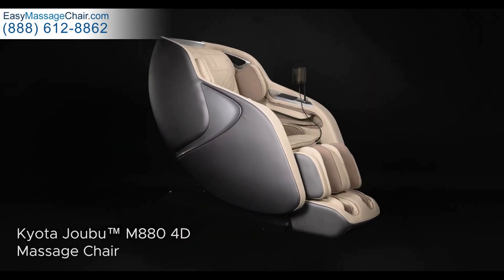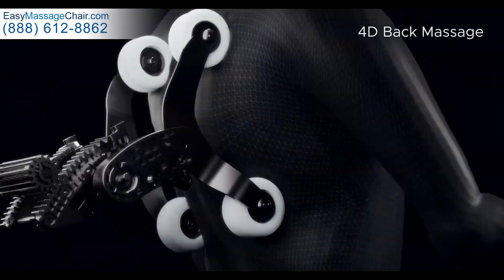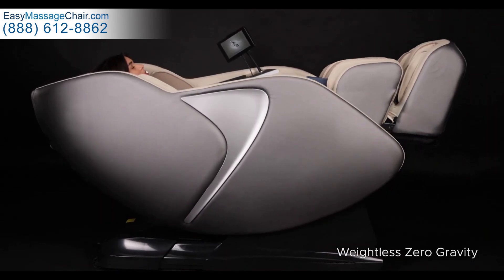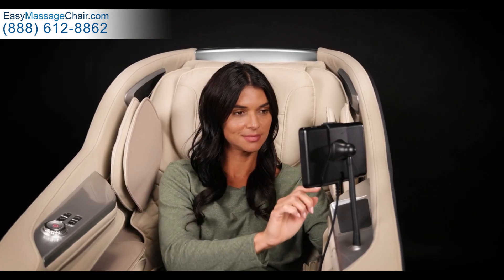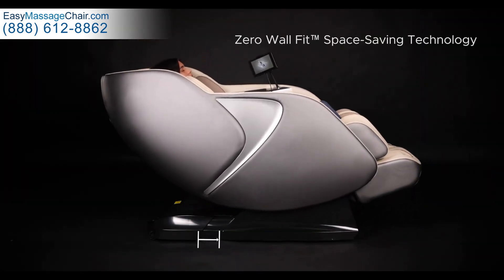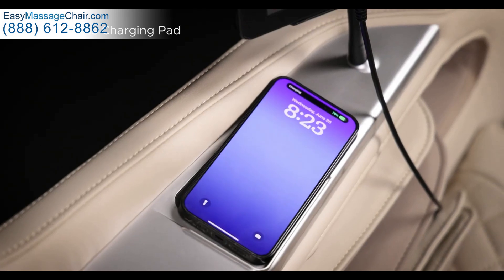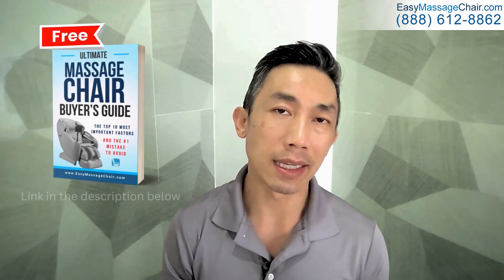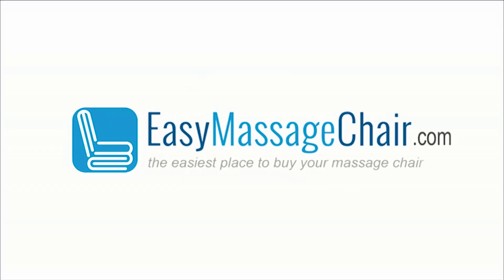Costco Massage Chair - Kyota Joubu M880 Features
The Kyota Joubu M880 4D massage chair offers a state-of-the-art wellness experience designed for ultimate comfort in your home. Whether you're unwinding after work, recovering from a workout, or simply recharging, the Joubu’s advanced 4D back mechanism and extra-long L-Track delivers a full body massage tailored to your every need. It delivers a comprehensive set of advanced features that provide full body relaxation and recovery, from all of your activities in the convenience of home.

📞 If you have any questions or need personalized assistance, don't hesitate to call us or use the live chat in our website to speak directly with one of our experts. We're here to ensure you make the best choice for your relaxation needs!